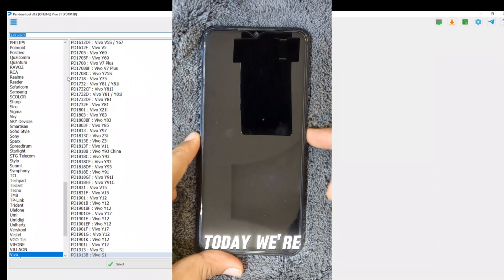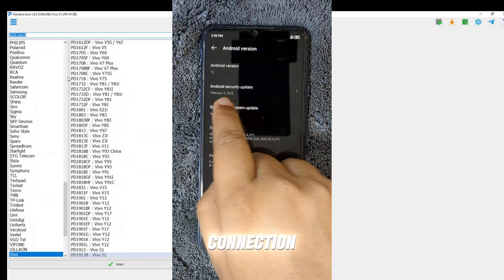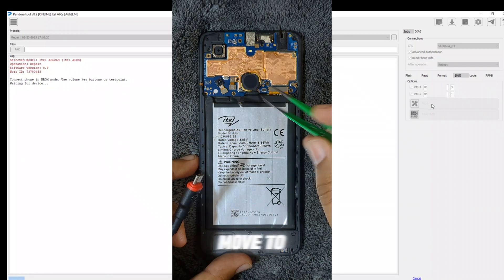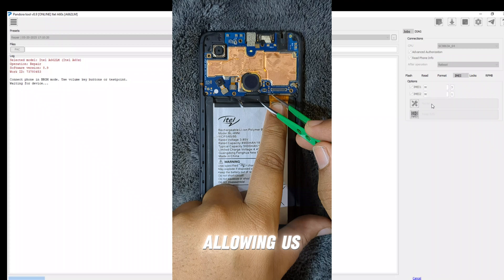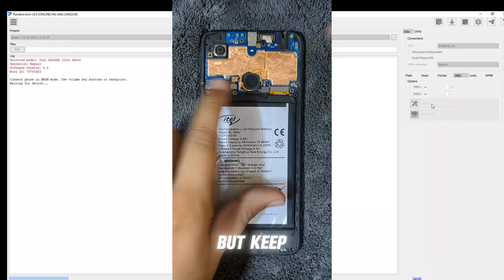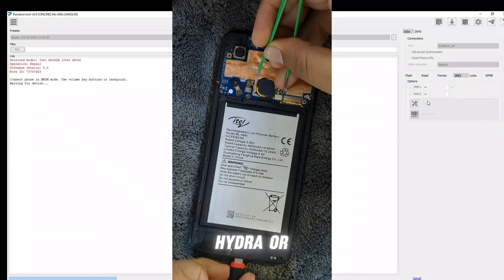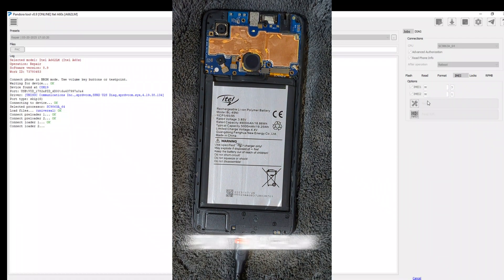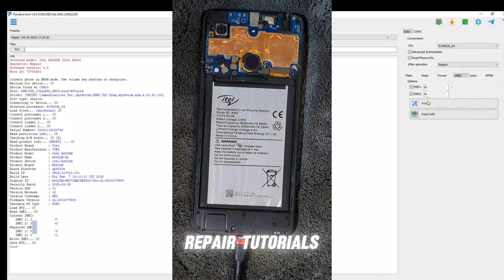Itel A60s FRP Bypass & IMEI Repair (A662LM) via Testpoints | Pandora Tool + Other Tools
In this video, we show how to **bypass FRP lock** and **repair IMEI** on the **Itel A60s** using **testpoints**.

At first, we tried direct connection — it failed. So we used the **testpoint method**, which worked perfectly.
We used the **Pandora Tool**, but you can also use other tools like **Hydra Tool**, **CM2**, **MRT**, and more.

This method works for:
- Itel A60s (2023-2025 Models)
- SPD/UNISOC Chipset Devices

Steps Covered:
1. FRP Bypass Failed via Direct Method
2. Identifying Testpoints on Itel A60s Motherboard
3. Successful FRP & IMEI Repair Using Pandora Tool
4. Alternative Tools That Work